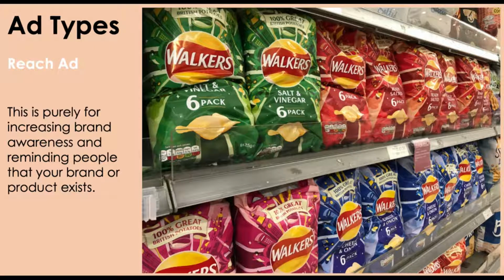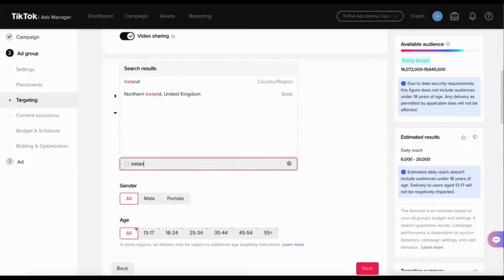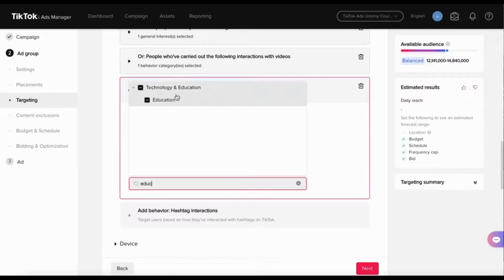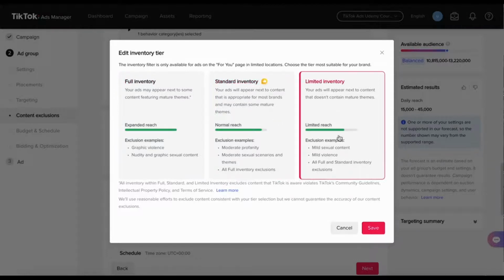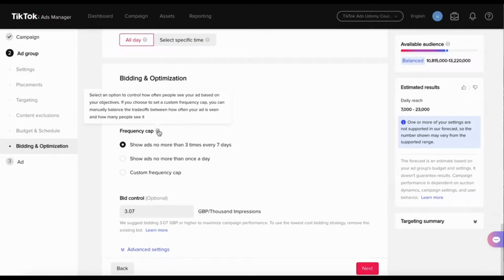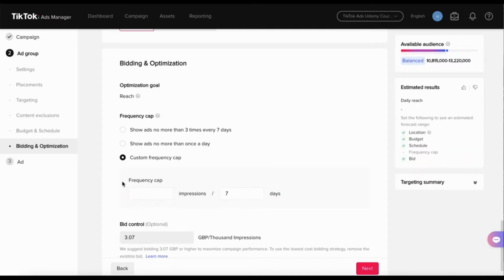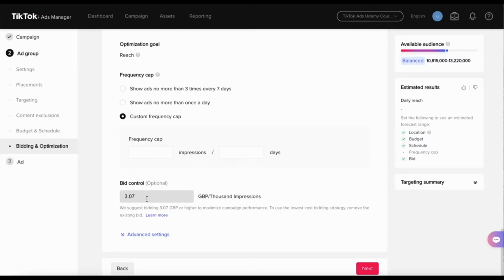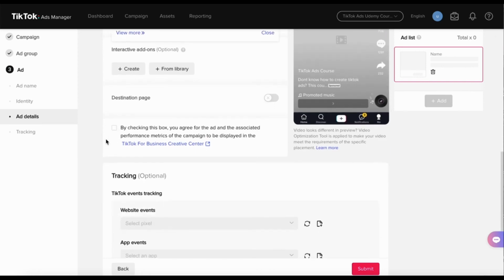How to run Tiktok Reach Ad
I'm going to show you how to run Tiktok Reach Ad to get leads and followers on your Tiktok account. You will learn how to optimize your video for Tiktok Reach Ads, the best practices for getting high quality traffic, and what works best in the platform when running an ad. You can expect an increase in subscribers and followers on Tiktok

Credit by: Business Ideas